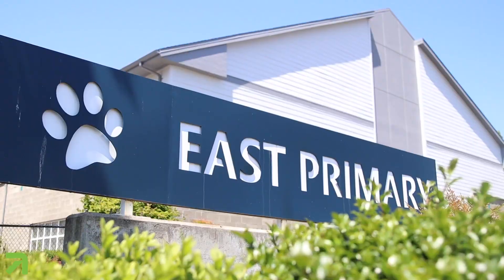Listing Video | 221 E Sixth Ave, Sutherline, OR 97479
Come take a tour of our newest listing in sutherlinoregon and look at all that it has to offer!

Address: 221 E Sixth Ave, Sutherlin, OR 97479

3Bed | 2Bath | 1712 SqFt | $330,000

Charming Sutherlin craftsman on double fully fenced private lot! Upstairs bonus room could be 4th bedroom or office. Spacious living room with hardwood floors, clean and open kitchen, separate dining room, big mud/laundry room. First floor master bedroom w/Jacuzzi tub! Newer appliances, gas furnace, updated windows in recent years. Enjoy covered porch w/ BIG valley views and large back yard w/pond, fruits trees & garden space! **POSSIBLE** VA ASSUMABLE LOAN at 2.25%! Buyer To Perform Their Own Due Diligence With VA/Lender Process.

The Operative Group | ΓEA⅃ Broker

RELO | INVESTMENTS | PROBATE | DOWNSIZING